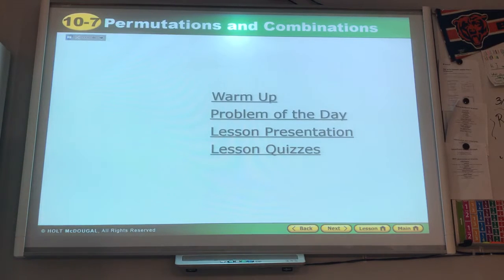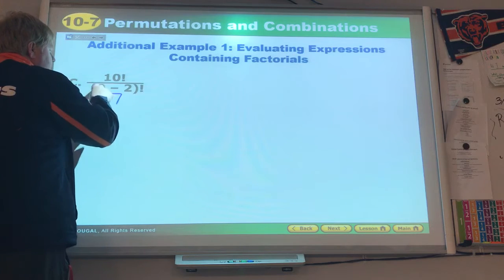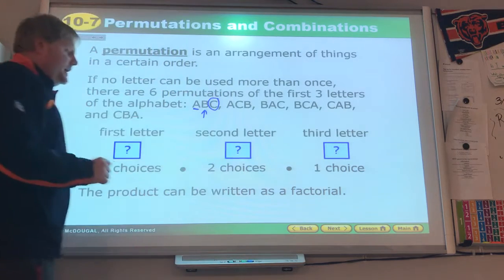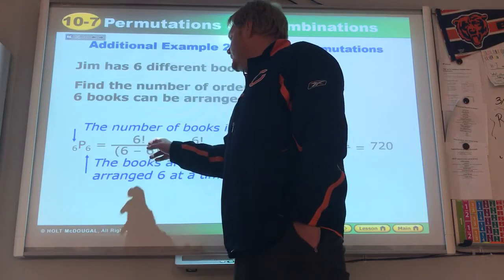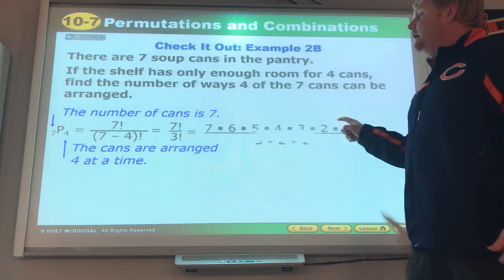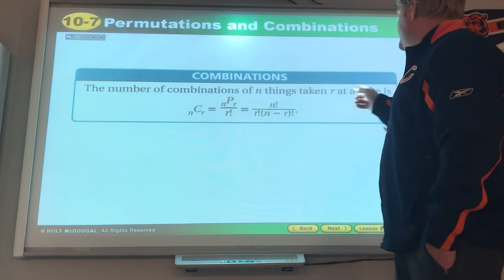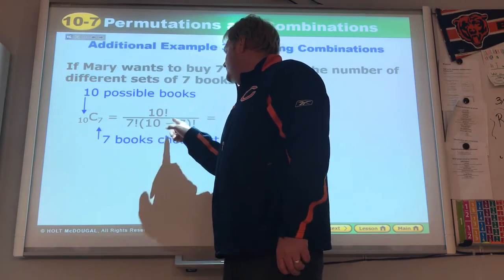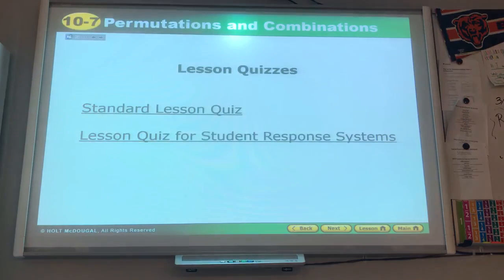chap 10 less 7 8th math